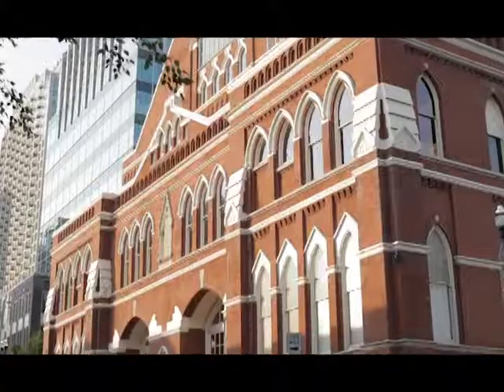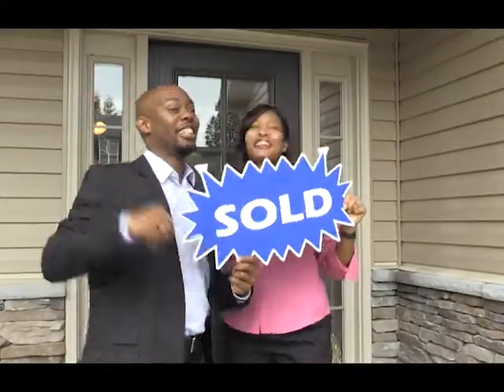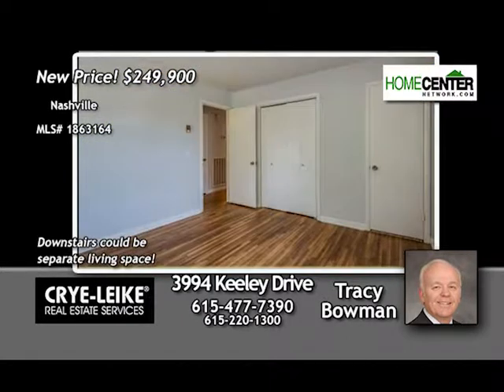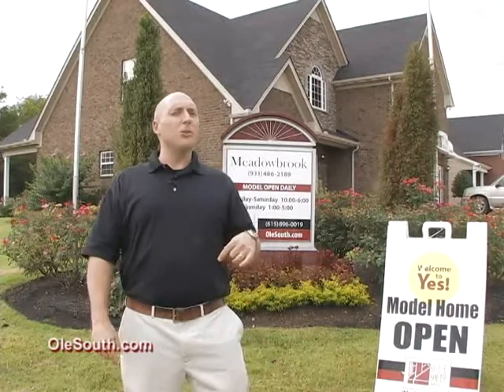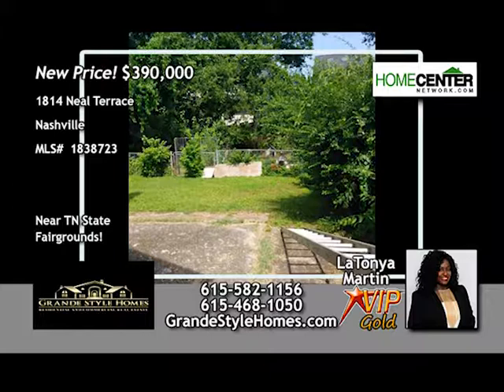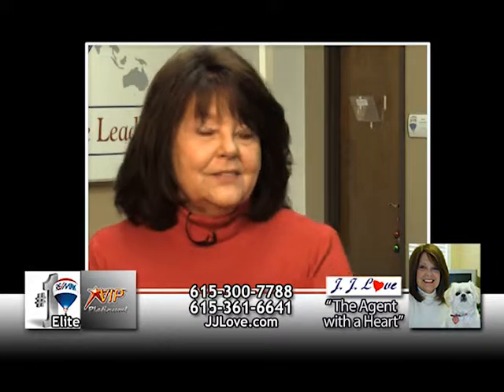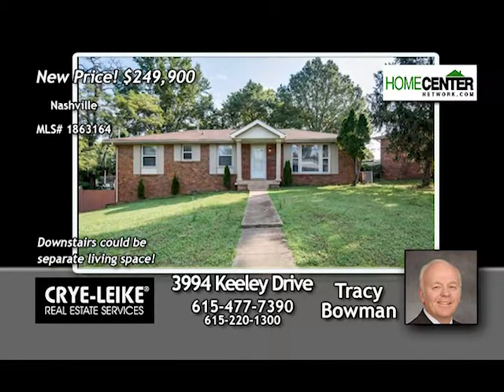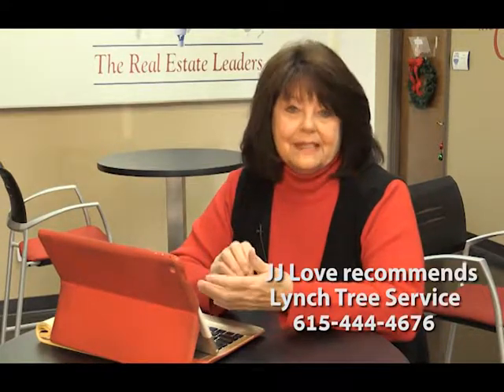HCN Show 821 12 16 2017